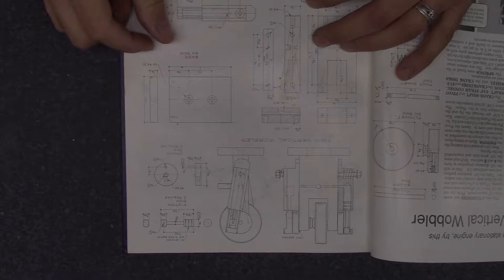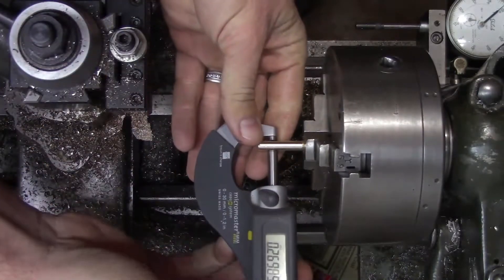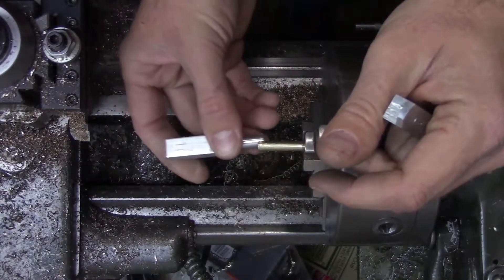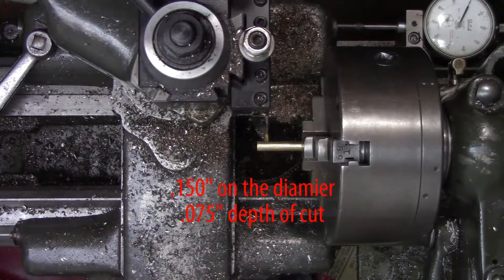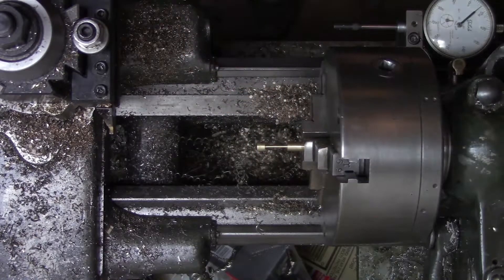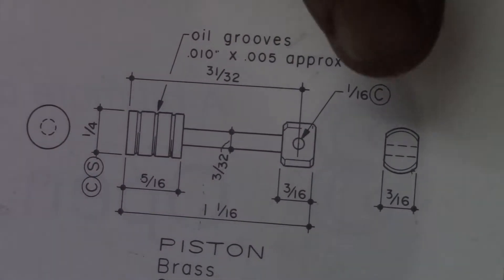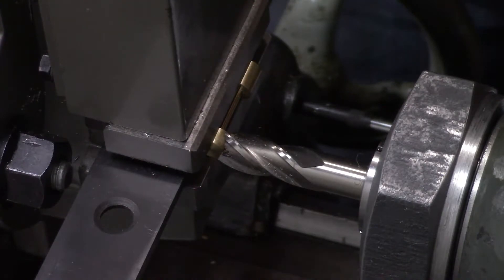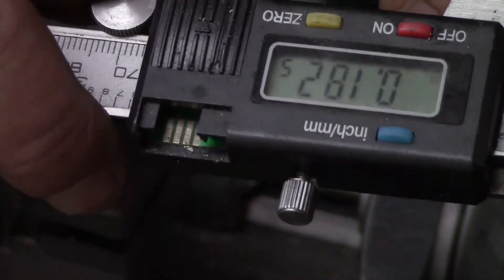Making Elmer's Engine #2 - Part 3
In this multi part series I build a vertical twin wobbler steam engine. This engine is a design by Elmer Verberg and is the second engine featured in his book Elmer's Engines.